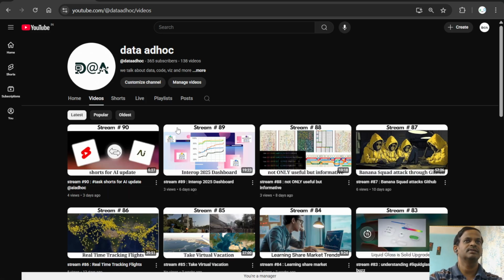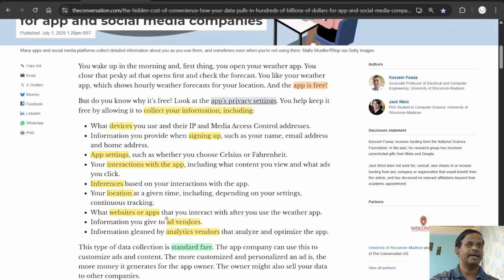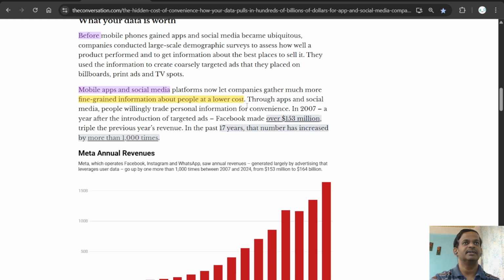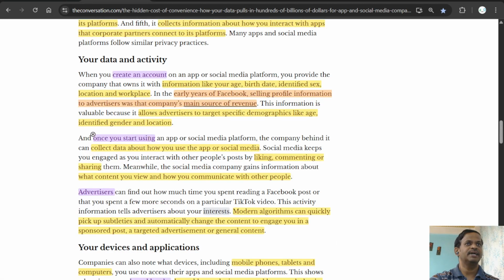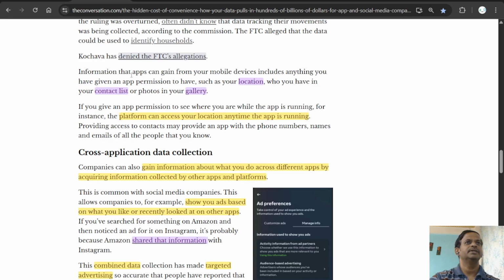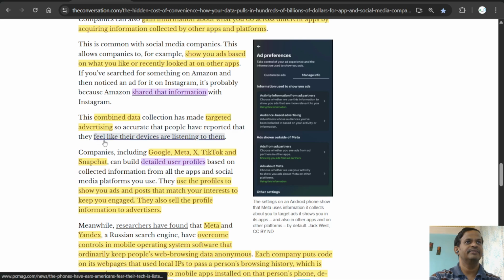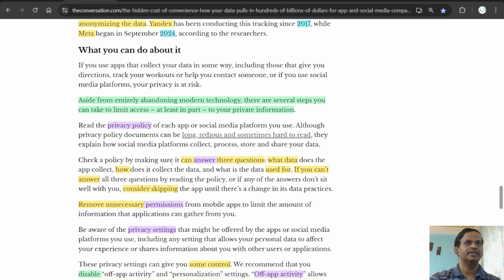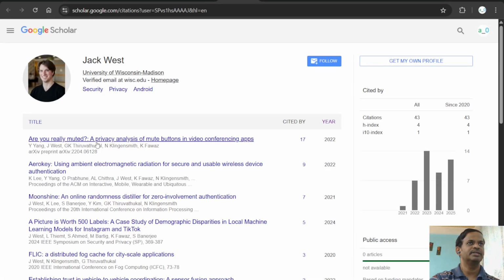stream #91: hidden cost of convenience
in todays video about data i review article and tried to understand how socialmedia and different apps and website which are free to use but beneath extract our data and sell or use for advertising by author